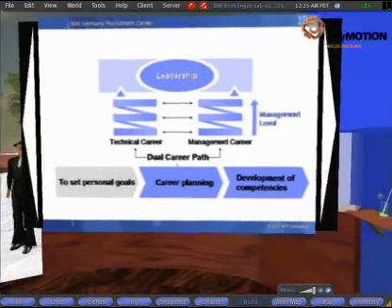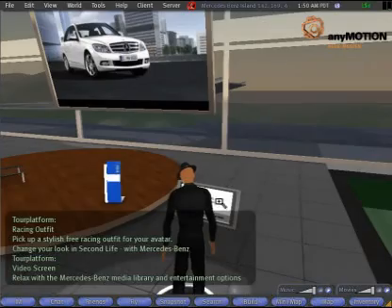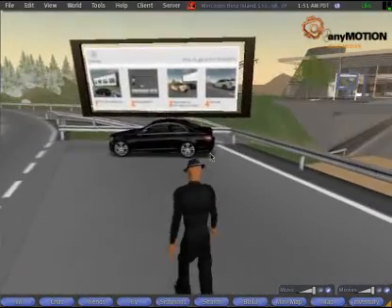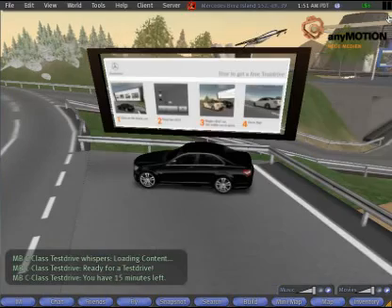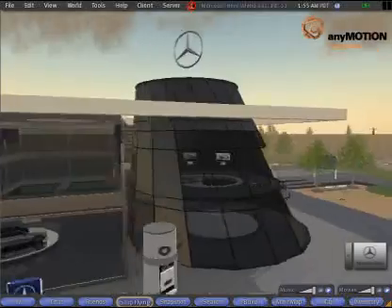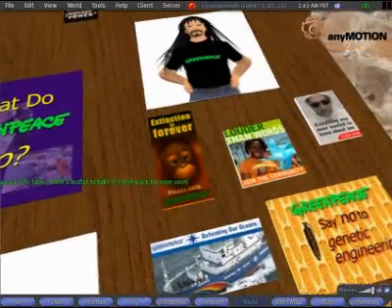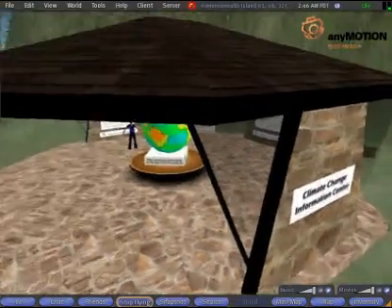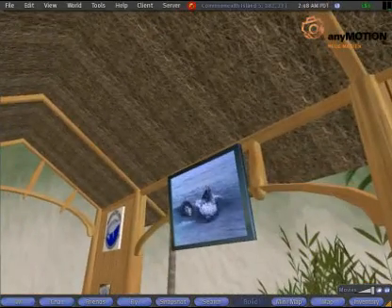Introduction to Second Life - Part 3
anyMOTION, Mark Lambertz